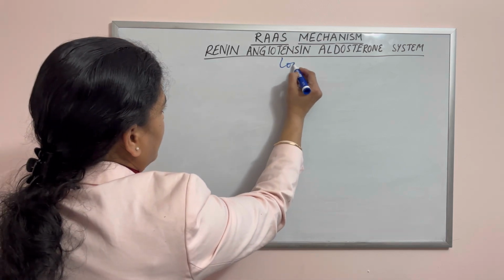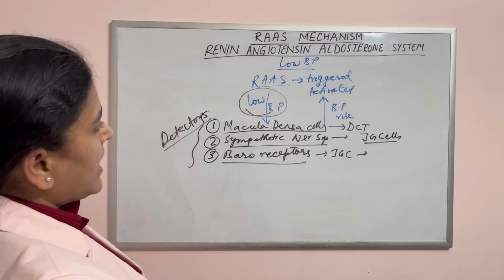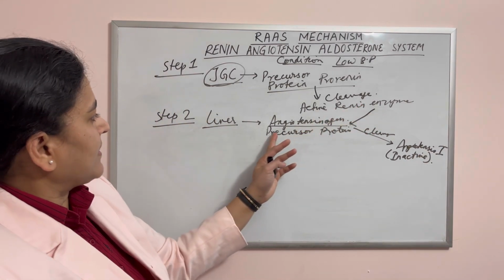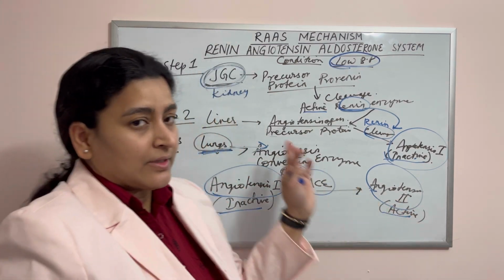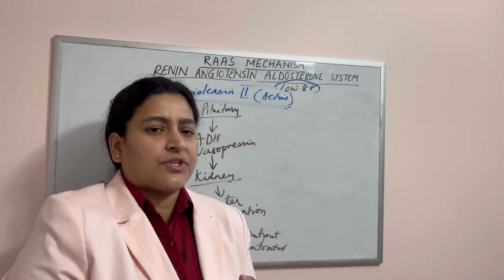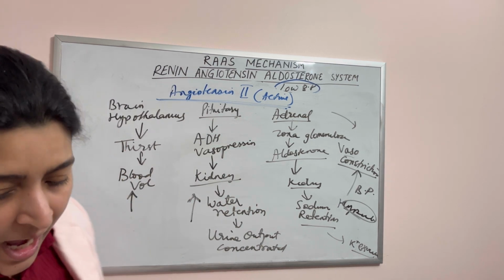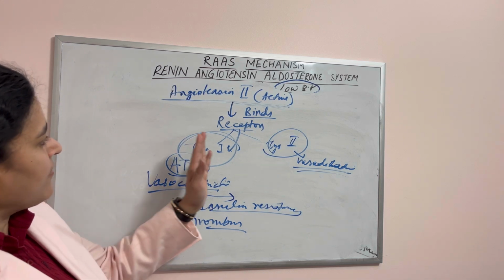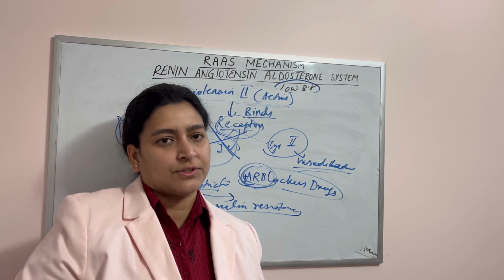RAAS mechanism-Blood pressure regulation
RAAS- Pathophysiology